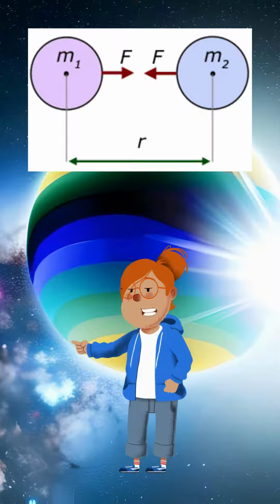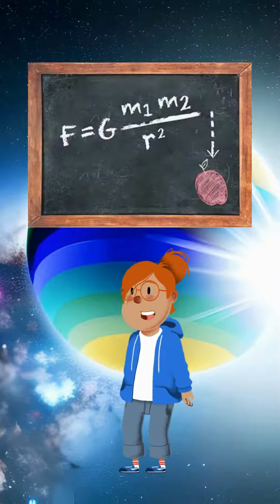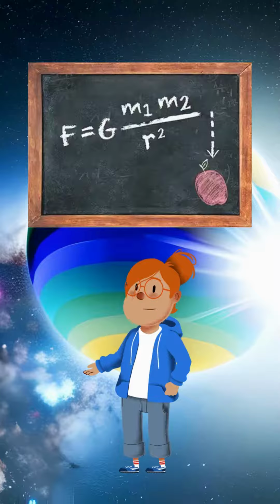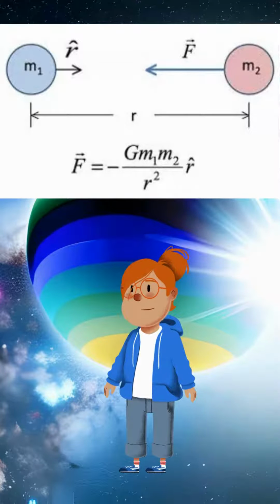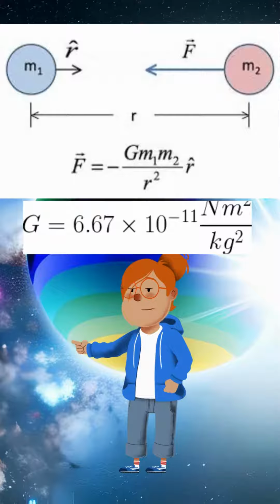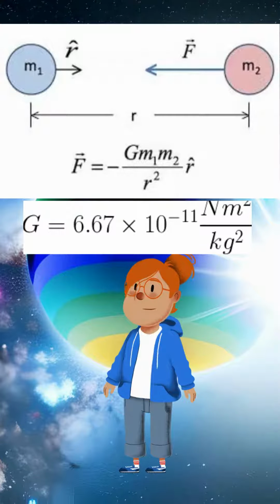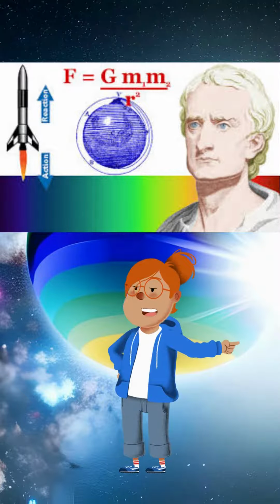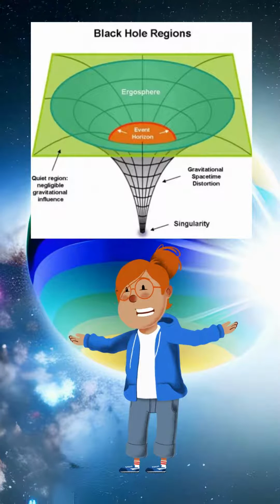Universal Law of Gravitation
CSS MPT Universal Law of Gravitation